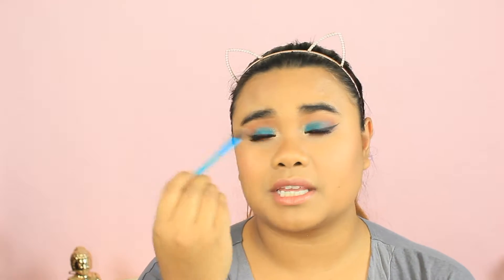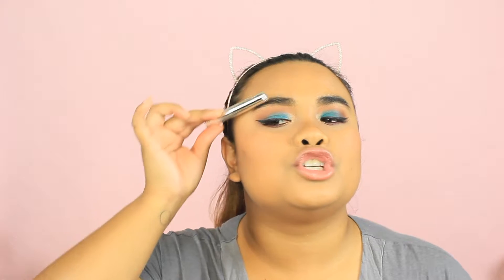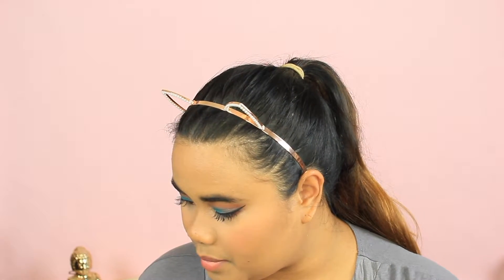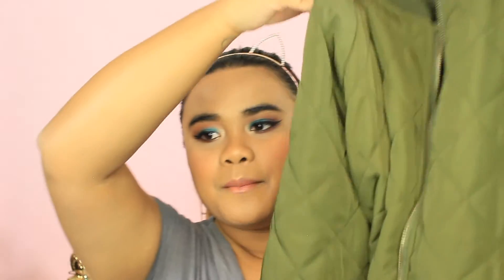♡ ♡ ♡November Favorites || Sassysamey ♡ ♡ ♡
♡ ♡ ♡ Read me for some awesomeness ♡ ♡ ♡

Words of Encouragement: “Be thankful for what you have; you'll end up having more. If you concentrate on what you don't have, you will never, ever have enough.” Oprah Winfrey

HOLA! Surprise! Happy FRIDAY!! I am writing this all the way from New York City. I wanted to say somethings really quick. My own words of Encouragement. If you want to travel somewhere, make a plan to do it. Its been one of my dreams to travel to New York City and i made it possible by saving some money each week and i did what i had to do. I’ll make a video about how i get to travel on a budget. Honestly, traveling adds so much value to your life! Anyways i hope you are having and amazing day an i will see you in my next video! I LOVE YOU! You are awesome!

End clip:
ALL opinions are 100% my own. I bought everything with my own money. And I am not being paid to share with you what I purchased, but I thought it would be fun to share my findings. WHEEEE!

XoxoSamm